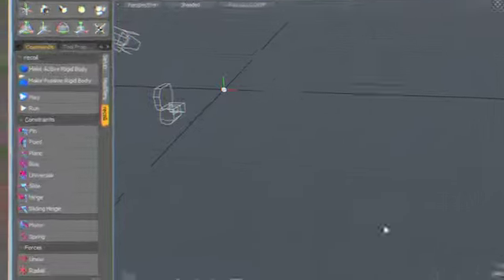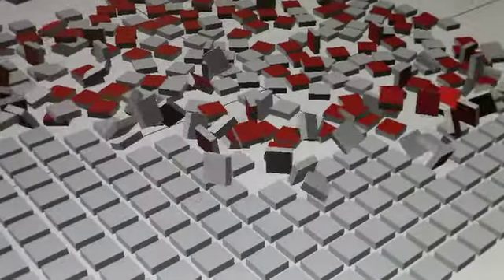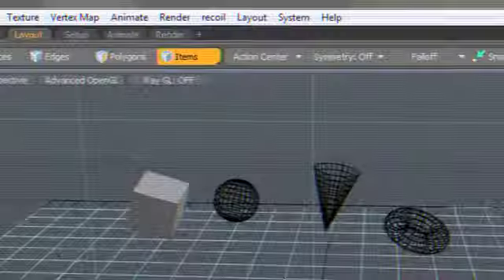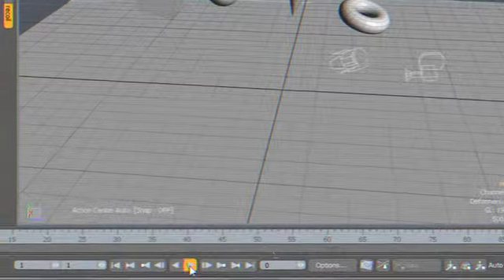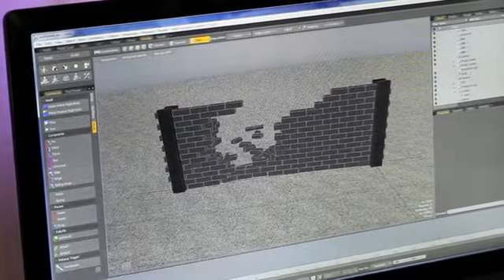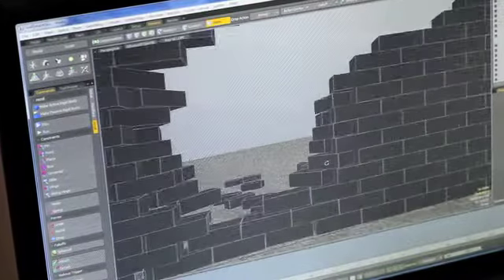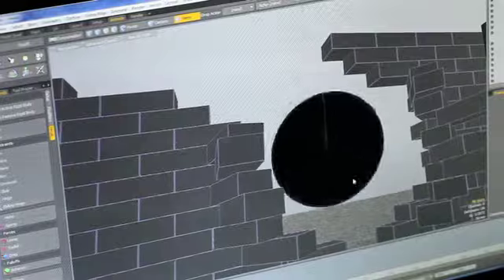Recoil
Interview with Eric Soulvie, one of Luxology's developer, on the integration of Recoil into Modo 501.
[Video Editor, Final Cut Pro 7]